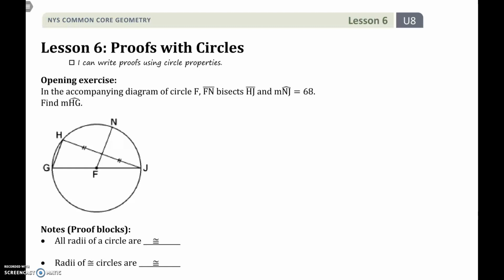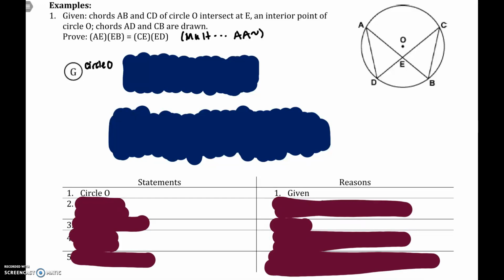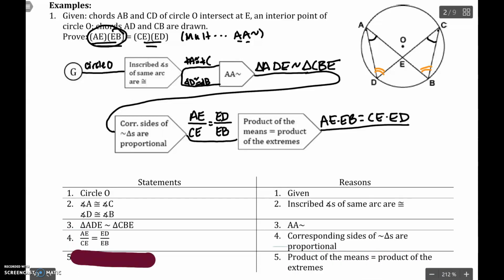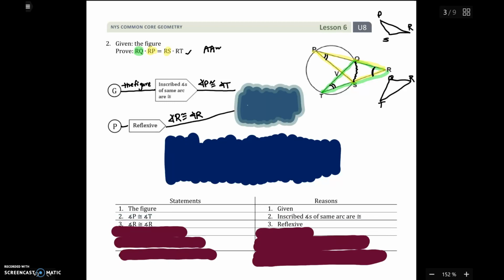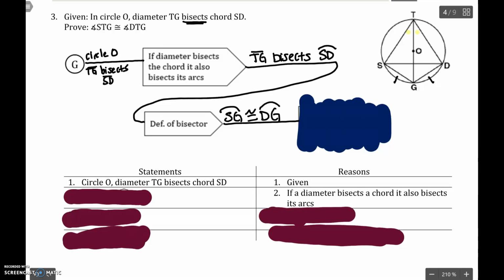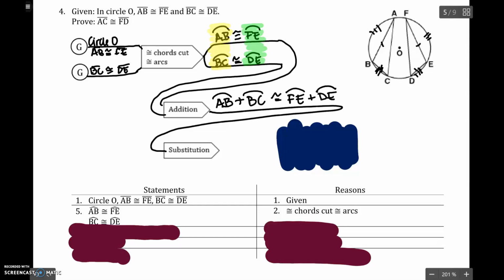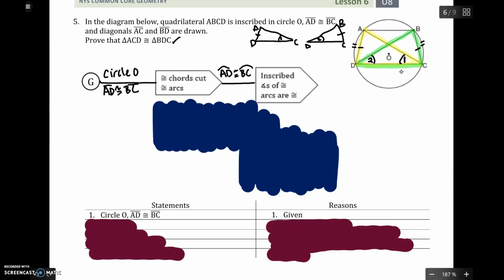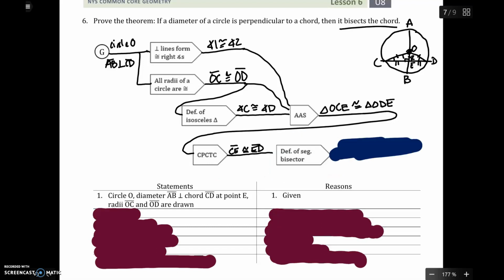Unit 8 Lesson 6 - Proofs with Circles